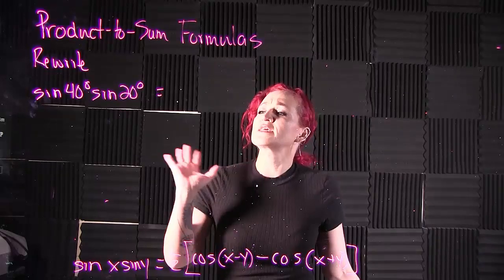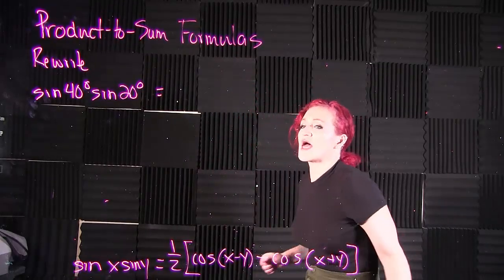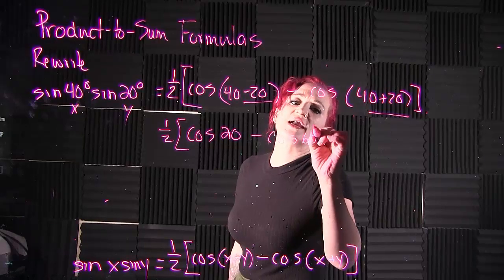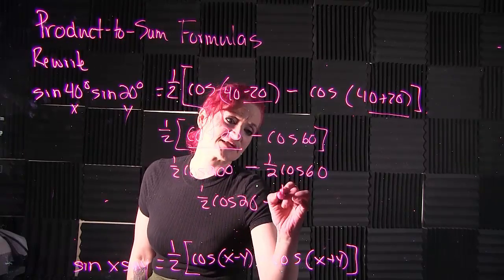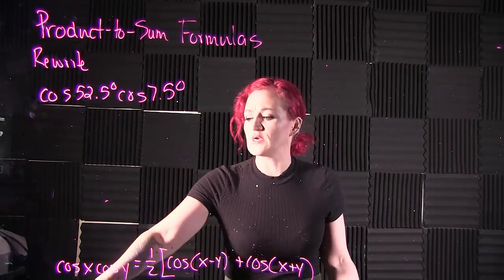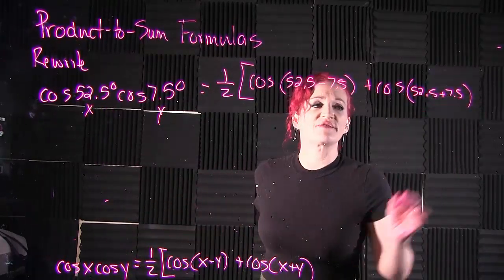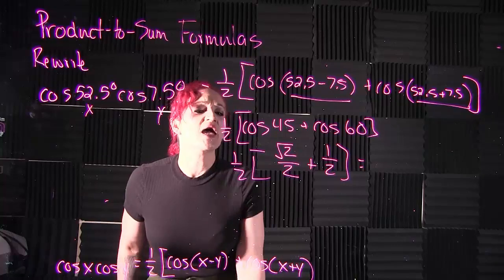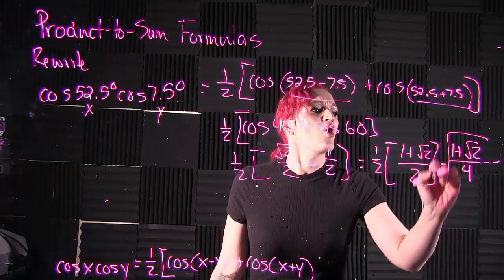Use the Product to Sum Formula to Find the Exact Value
This video covers 2 examples on how to use the product to sum formula to find the exact value of the given expression.